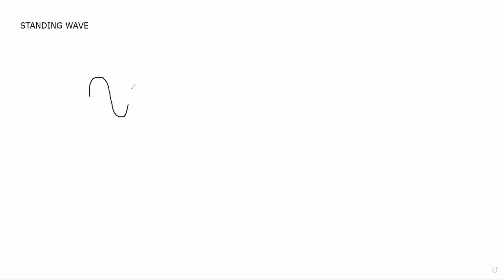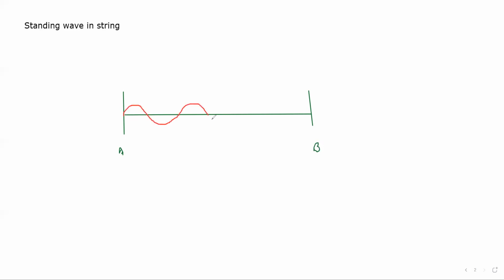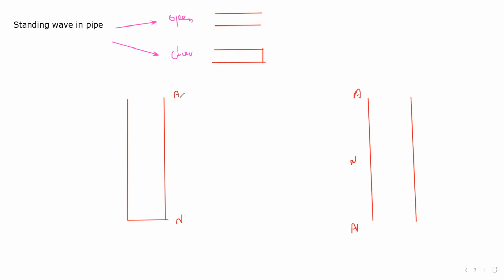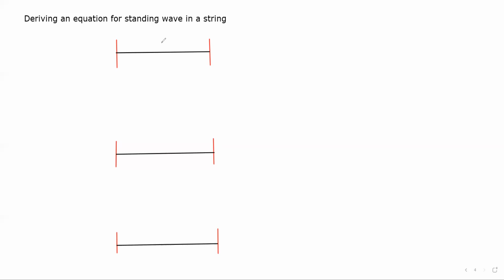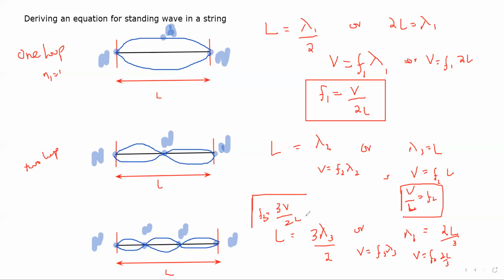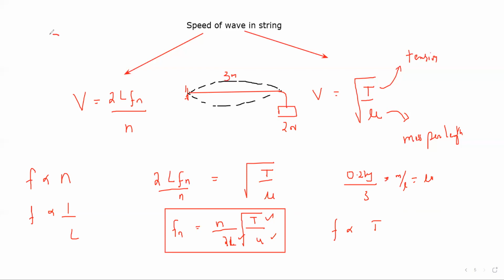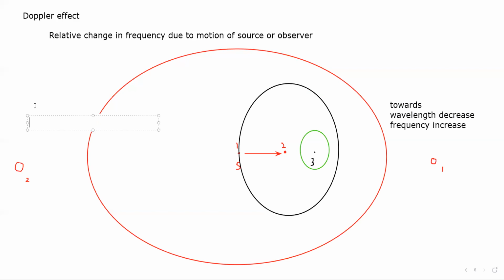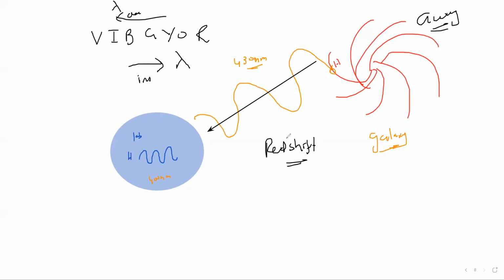As Physics Unit 2 lesson 5 part a Standing wave and Doppler effect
Standing wave and Doppler effect